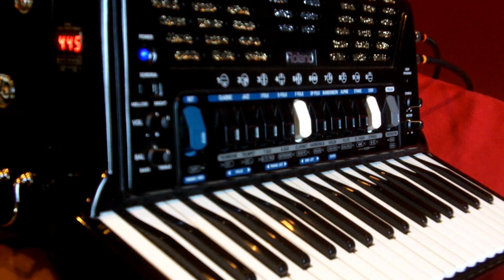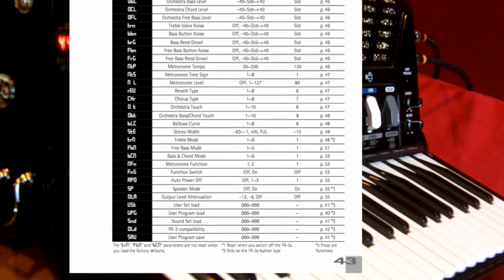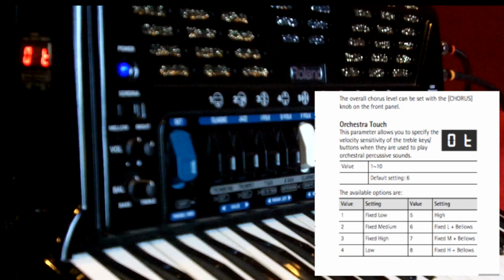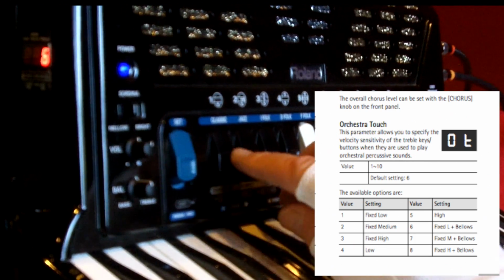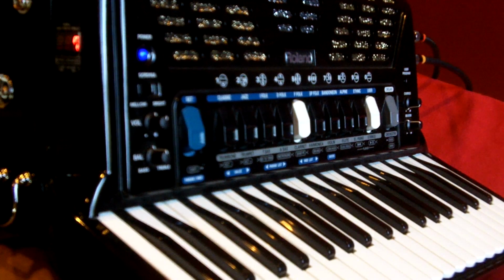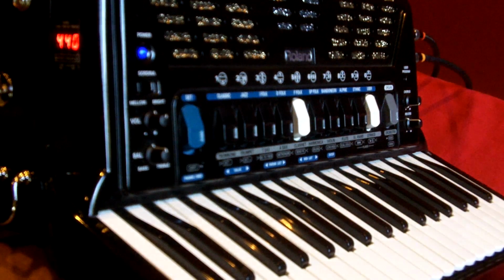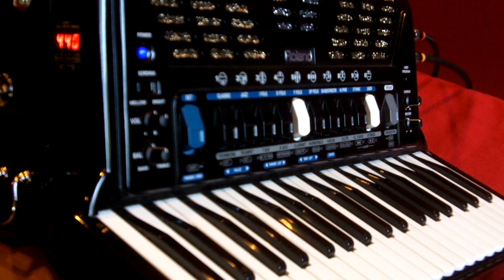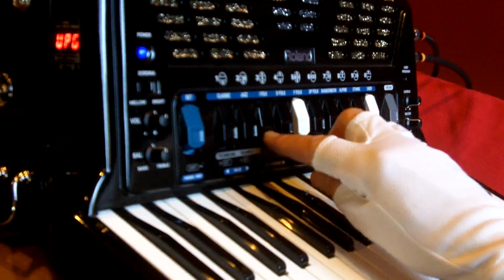Roland FR-3x Virtual Accordion: How to Load User Sets & Programs & Change Parameters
To take advantage of the numerous features of the FR-3x, it is important to know how to alter parameters and to load user sets and programs. This video demonstrates the process of changing the reverb and touch sensitivity settings on the Roland FR-3x Virtual Accordion. It also shows how to load User Sets into two of the four memory slots, and how to load a User Program, in this case my "Jazzy" User Program.
You can contact Richard Noel at if you would like information about User Sets and User Programs for the FR-3x, as seen in this and other youtube videos on Richard's channel.
The accompanying music in the background of this instructional video was recorded live with no editing, using the "one-click" User Program that was loaded at the end of the video. The User Program allows you to access a variety of sound combinations simply by pressing a single treble register.
IMPORTANT NOTE: After loading a User Program, you should always re-load the User Sets to be sure the sets operate as designed. Otherwise, certain parameters, particularly the detuning in the musette reeds, may be altered by the User Program loading process.